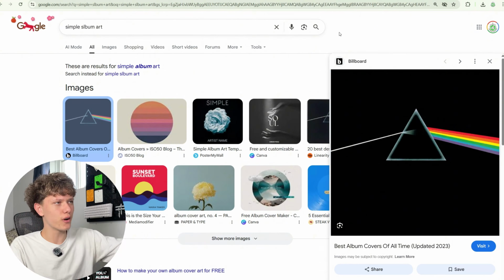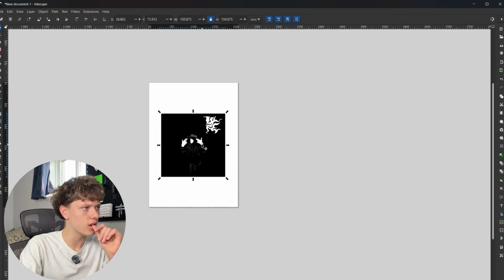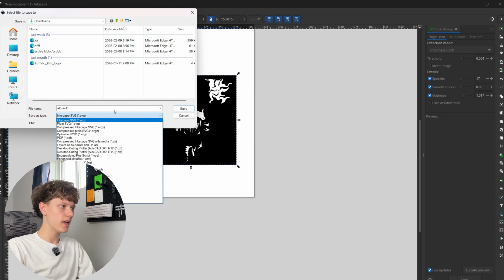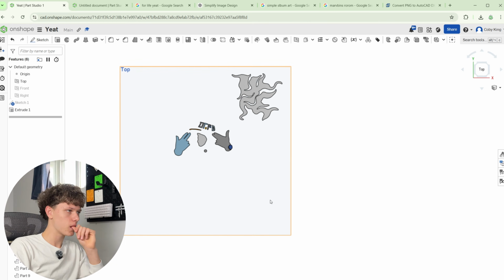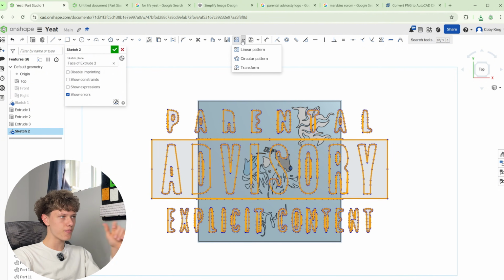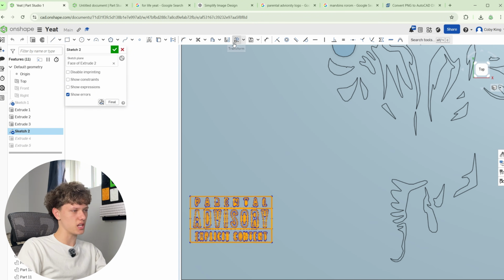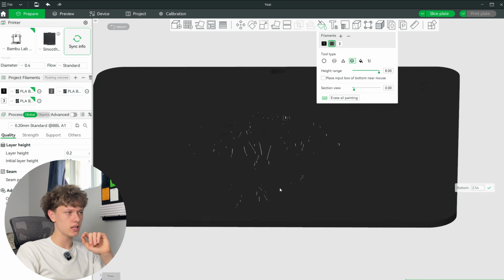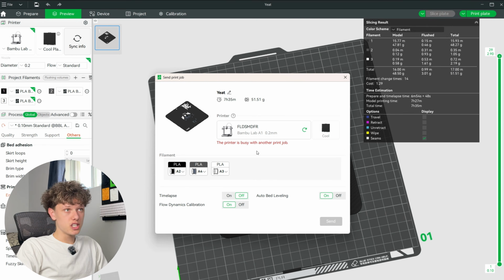Design Your Own Album Covers (super easy tutorial)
Here is the link to my maker world where i will post this model along with with all other the other album covers Ive made.

I hope this helped here is the link to the png to dxf convertor

Here is the chat got prompt:

Convert this album cover into a bold minimalist graphic poster.
Reduce all elements into large, clean silhouette shapes.
Remove all small details, textures, shading, lighting, and gradients.
Use a maximum of four 100% solid colors only.
No photo realism.
No fabric folds.
No facial details.
No small objects.
Smooth vector-style edges.
High contrast composition.
Flat screen-print aesthetic.
Brutalist poster design.